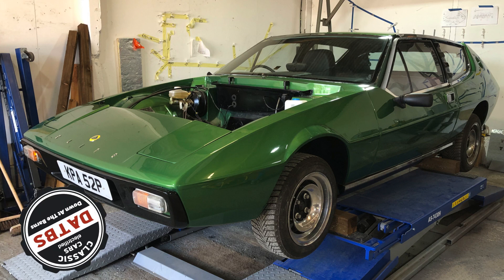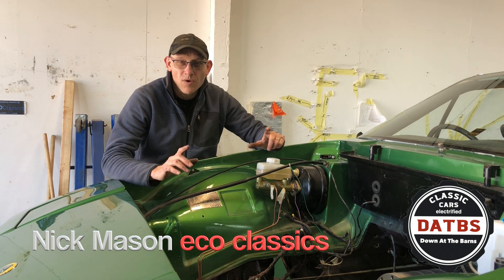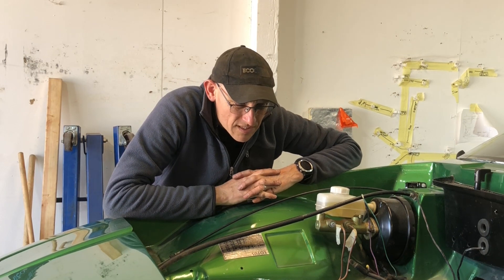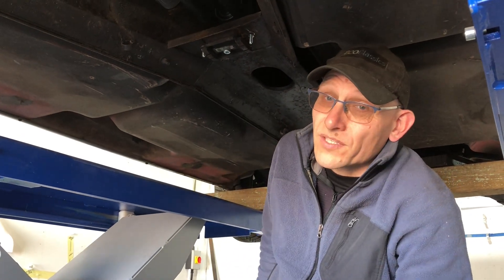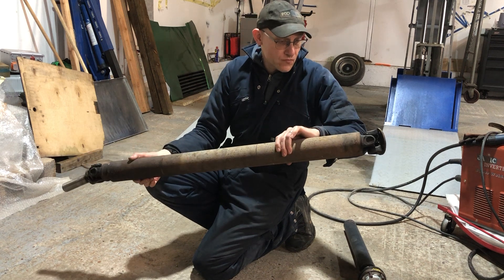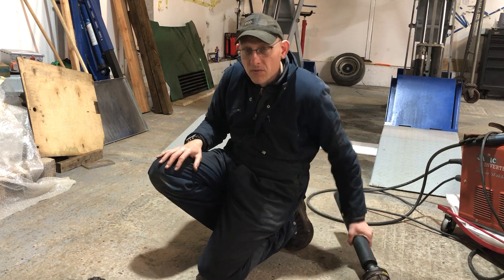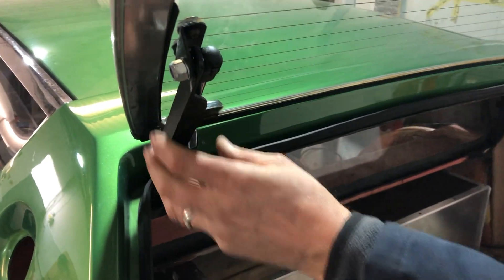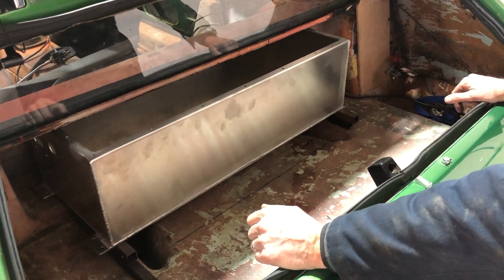What's next for 1975 Lotus Elite Conversion! Part 2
Work has now begun on the Classic 1975 Lotus Elite which you may remember from our Christmas edition, this car was some what unique in that it had already been electrified some ten years before and while a fairly good job had been made of it the whole thing looked rather amateur compared to the kind of installation that can now be applied to this classic cars. Nick from Eco Classics demonstrates how the powerful motor and gearbox will be installed together with the prop shaft and how the batteries will be fitted in both front and rear with the charging points. This classic Lotus Elite will return to the road with incredible efficiently and performance compared to its previous electric incarnation, so join us for part 2 of the story.

If you are thinking of converting your car to electric please contact Nick Mason co founder of Eco Classics and contributor to DATBS

Do you own a classic car? The we would like to hear from you if you have a story to tell and how you plan to keep your classic on the road for the future and maybe feature your cherished classic in a future episode, so get in touch here